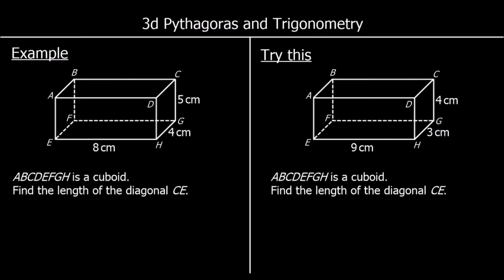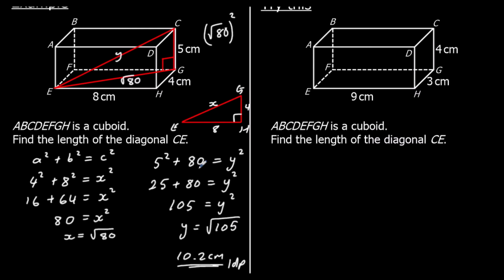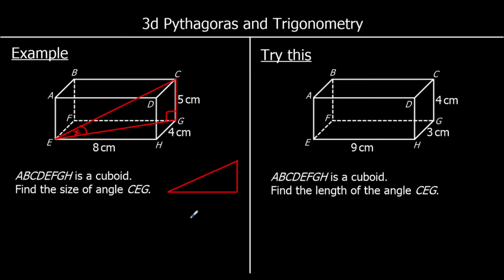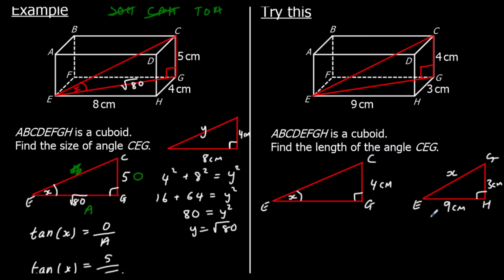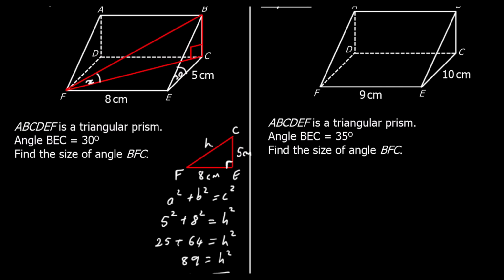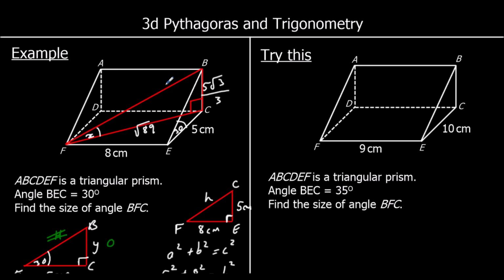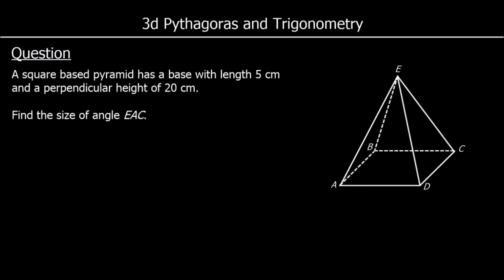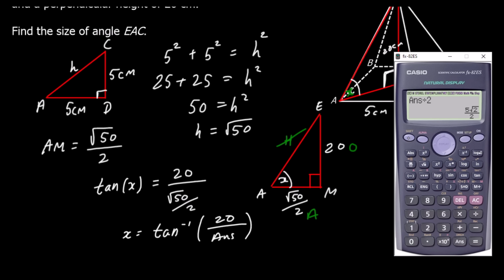3d Pythagoras and 3d Trigonometry